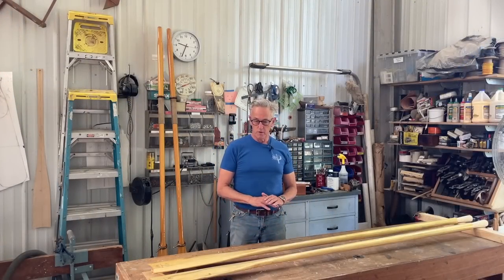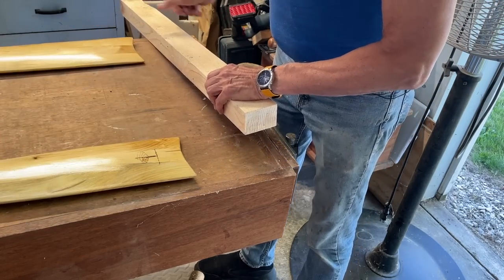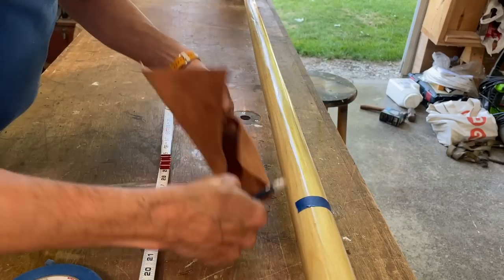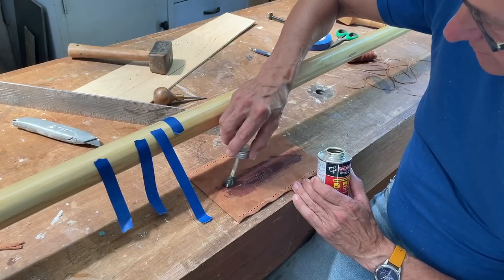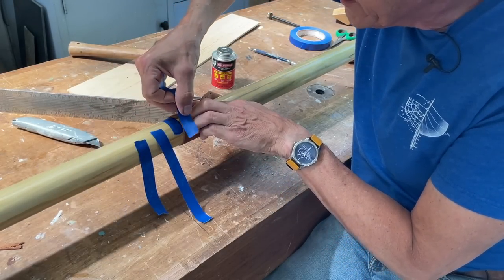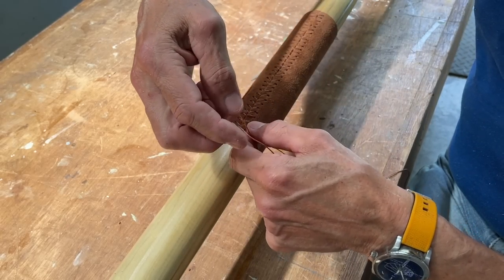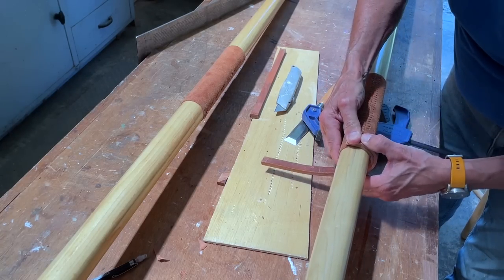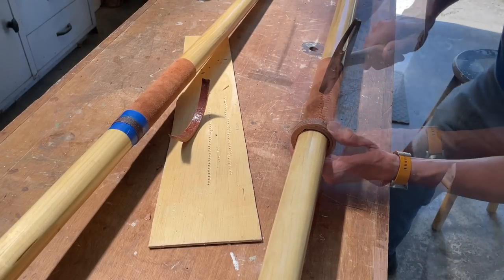Stitching Oar Leathers: A Step-by-Step Guide, S3-E22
Learn the correct placement of oar leathers on the shaft. From the stitching technique, to attaching the button, see the entire process of dressing your oars. Boat Builder Bob Emser guides us through the process of stitching a set of new oar leathers. In this part 2 of making a set of spruce oars for the dinghy Victoria, the tender for her mothership Arabella we learn the proper placement and technique for a custom set of oars.

    -Bob Emser-